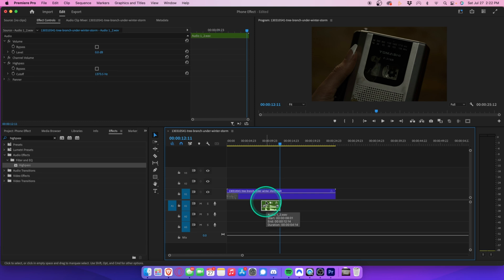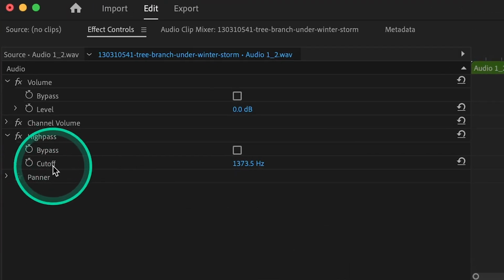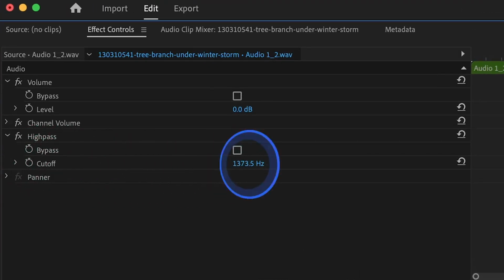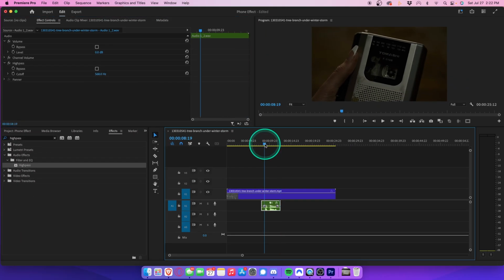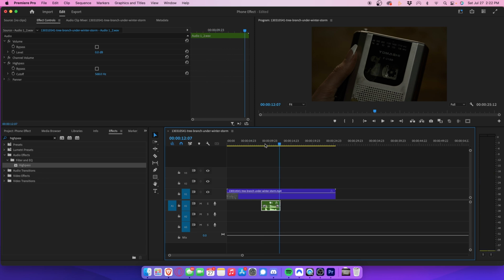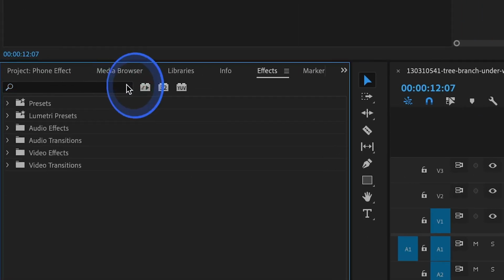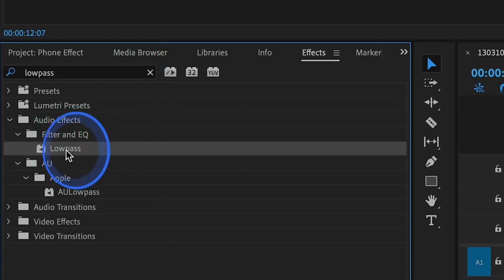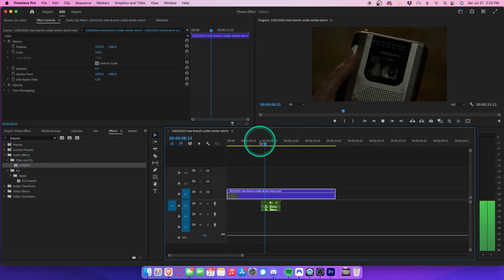How To Make Audio Sound Like A PHONE CALL In Adobe Premiere Pro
A step-by-step tutorial on how to make your audio sound like it's coming from a phone, headphones, or device!

Use the highpass filter to make your audio sound as though it's being heard over the phone. In this tutorial, you'll also learn how to use the lowpass filter to make it sound as though your voice is on the other side of a wall.